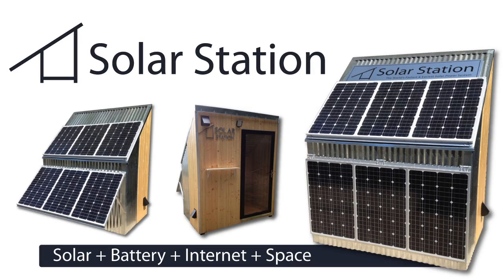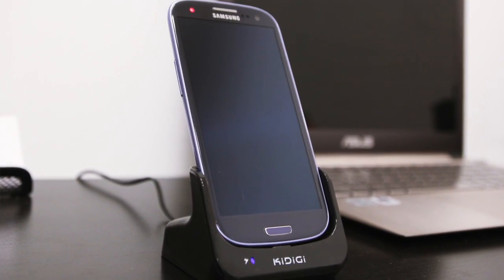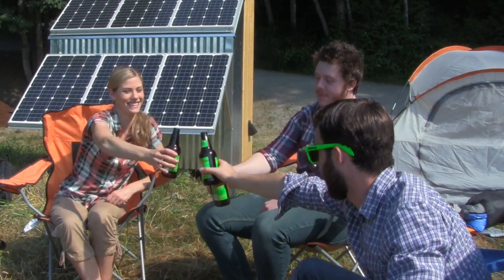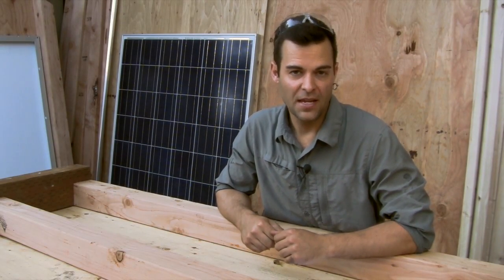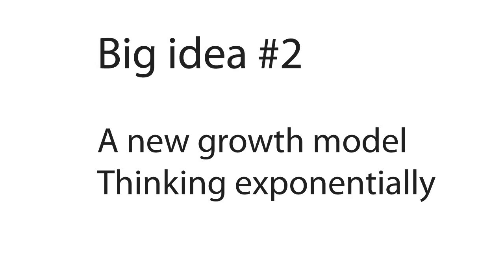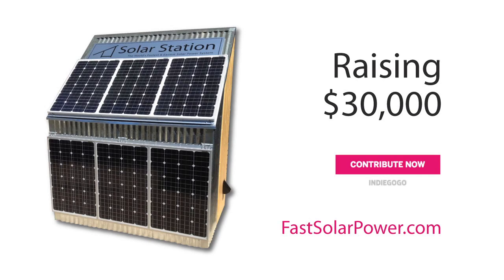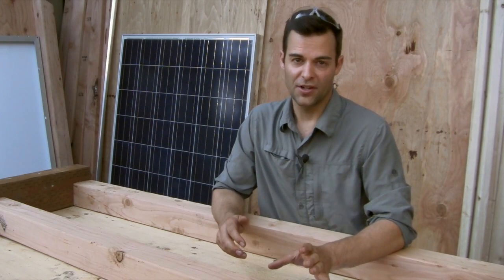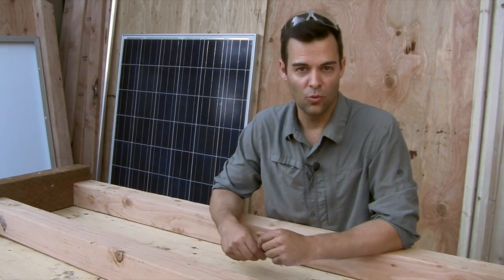Solar Station: A revolution in solar power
Learn about a new solar power device that comes complete.